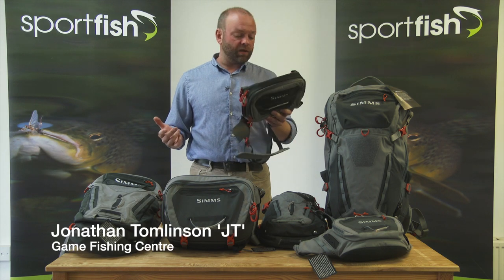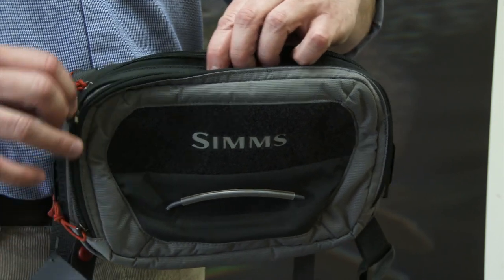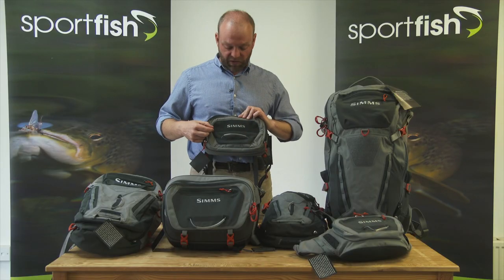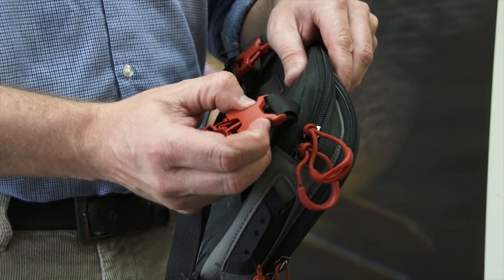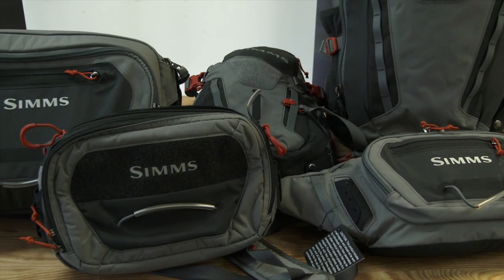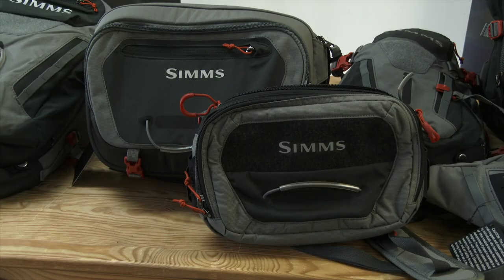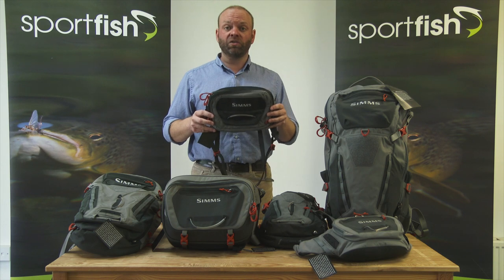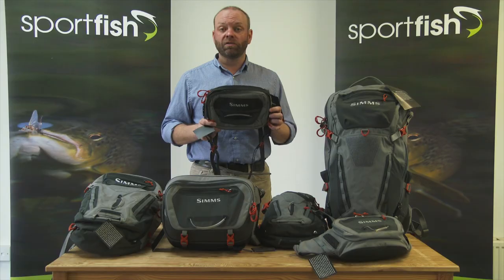Tackle on Test - Simms Freestone Chestpack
JT from the Sportfish Game Fishing Centre takes a look at the new Simms Freestone Chestpack.